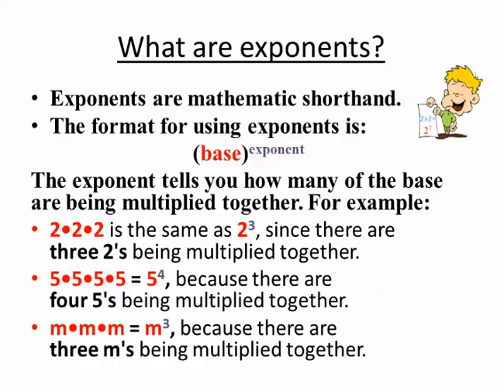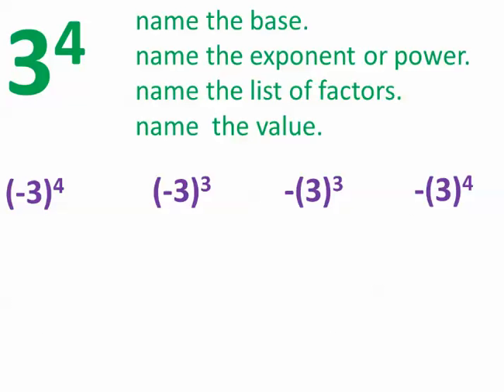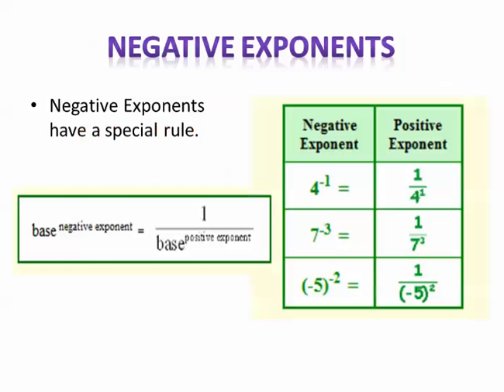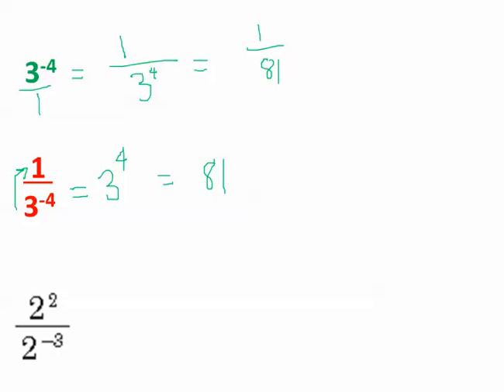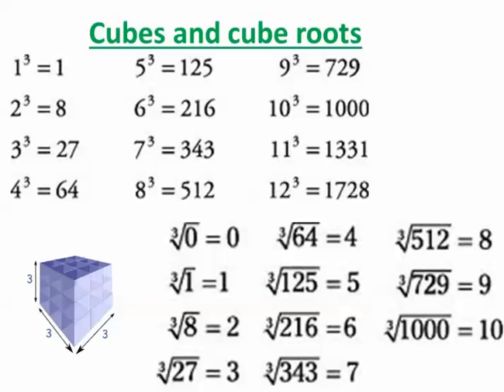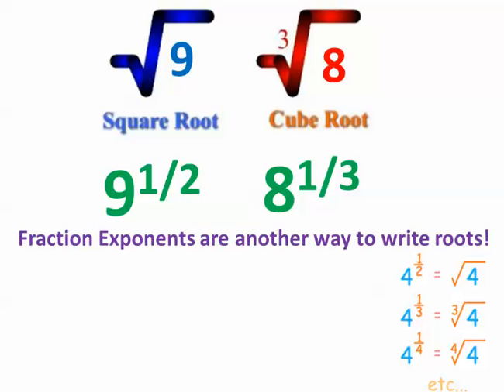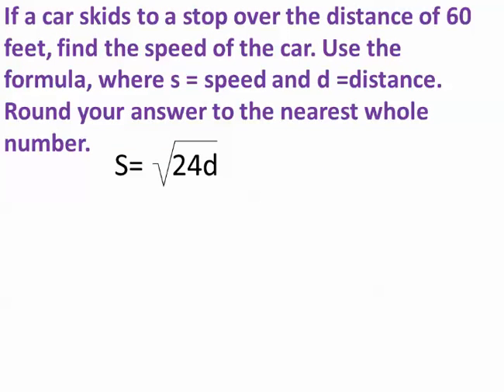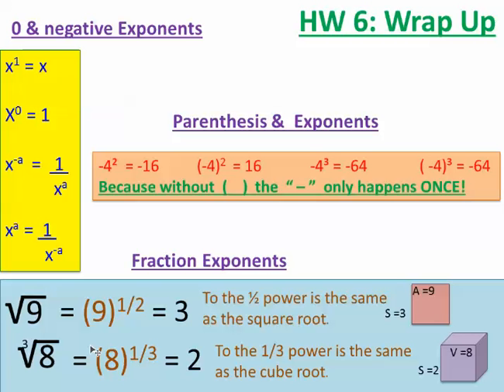Unit 1 Homework 6